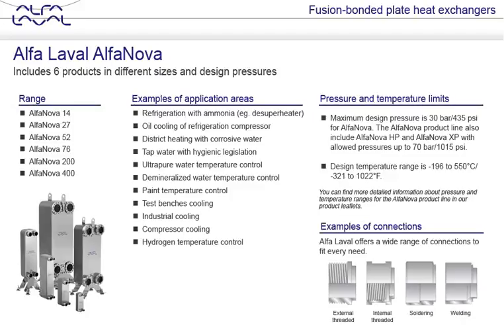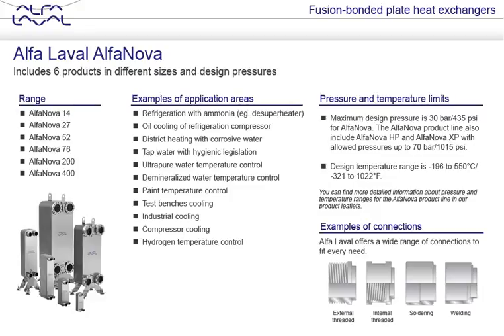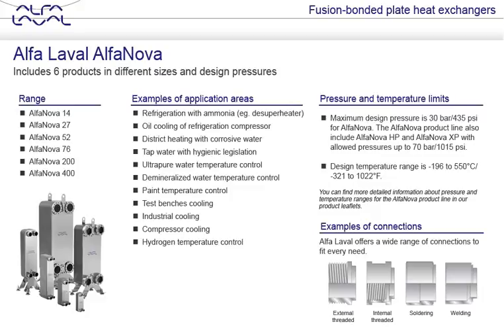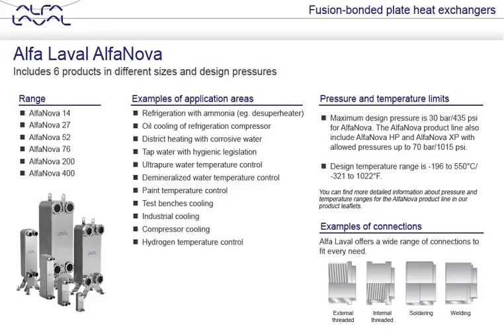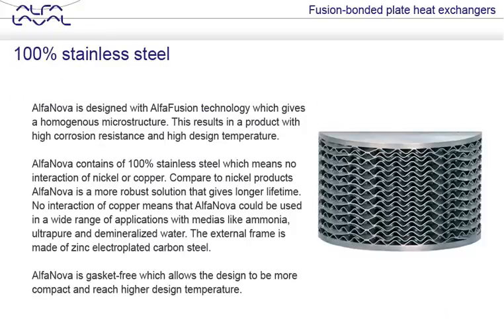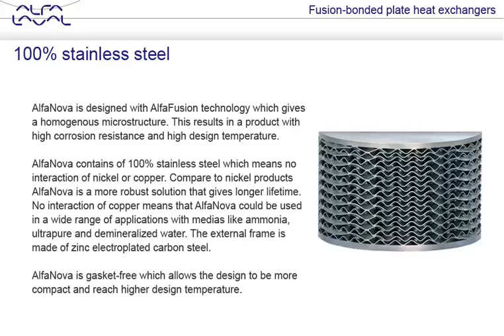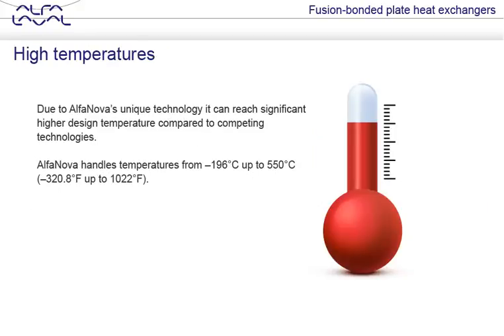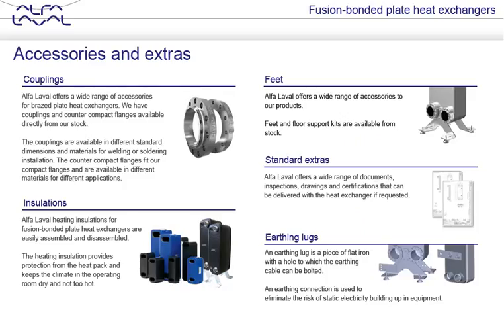Alfa Laval AlfaNova fusion-bonded plate heat exchanger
The Alfa Laval AlfaNova fusion-bonded plate heat exchanger range includes 6 products in different sizes and design pressures. This is a short overview informing of the basics for these products.